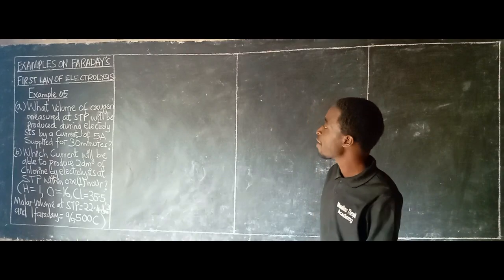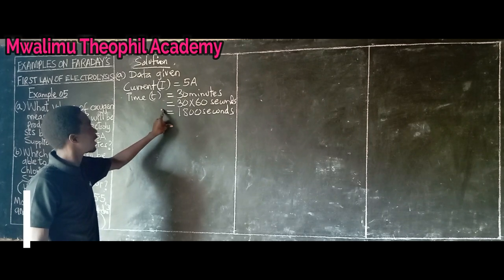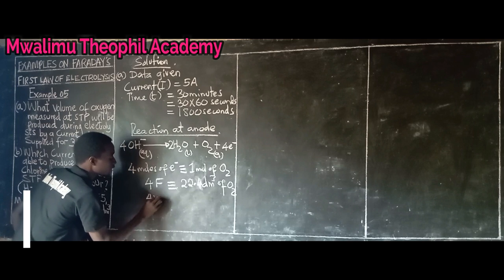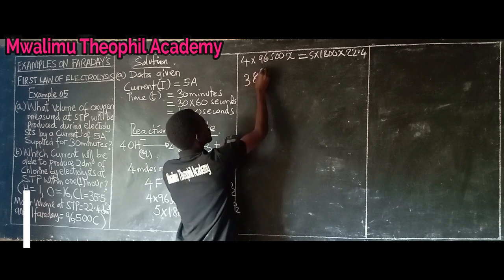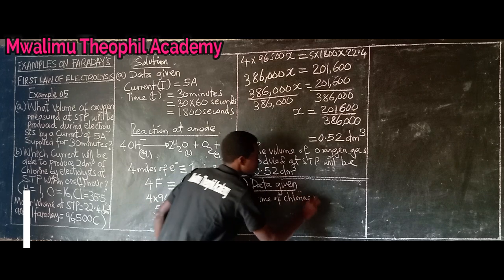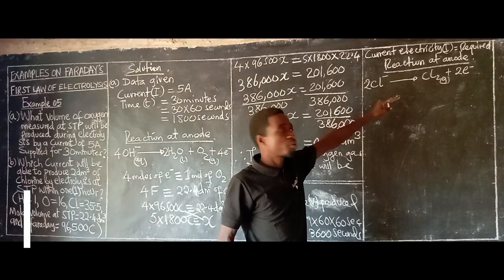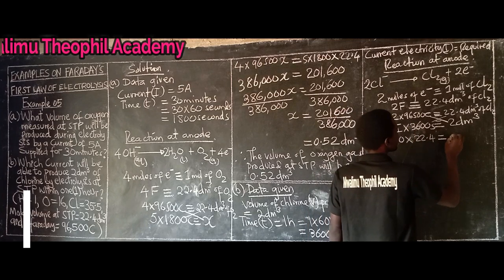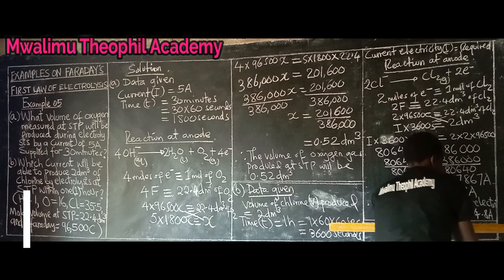CHEMISTRY: ELECTROLYSIS- Example five(05) on Faraday's first law of electrolysis.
In this video you are likely to know about how to solve various problems concerned with Faraday's first law of electrolysis.